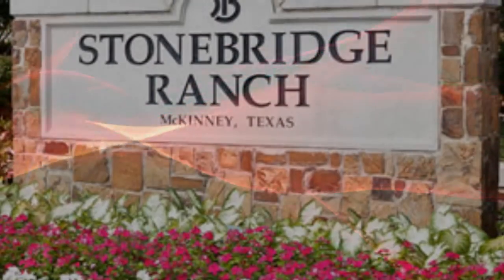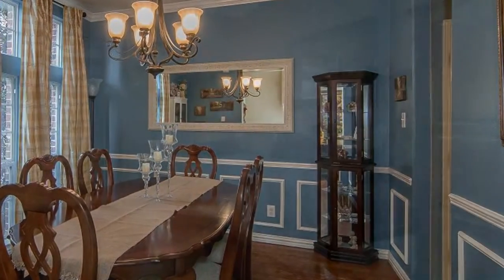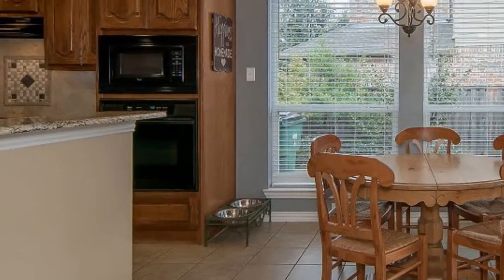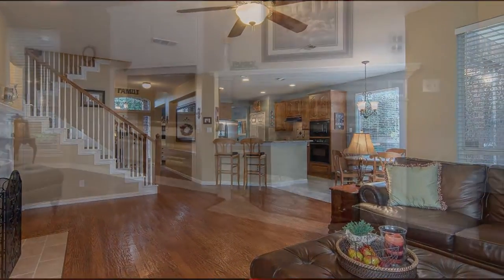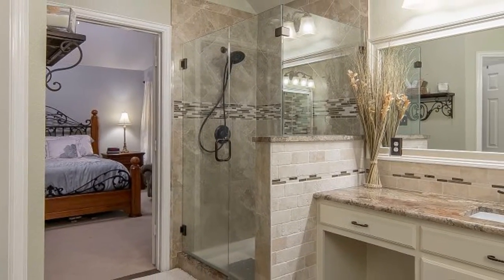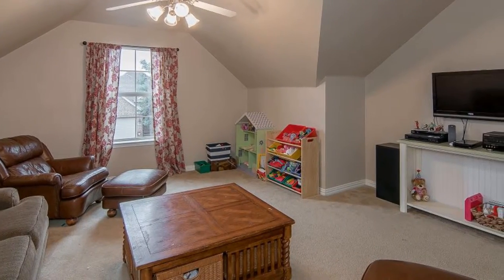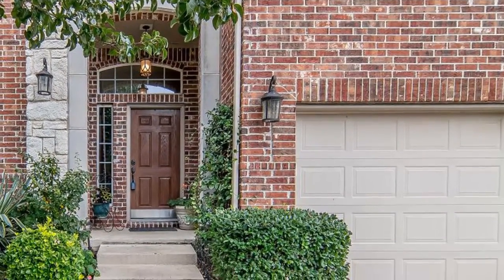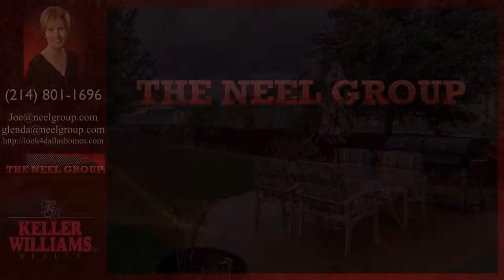Updated Stonebridge Ranch Home in McKinney TX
Great Stonebridge home with kitchen and bathrooms updated. Handscraped wood floors, crown molding in French door study. Family room features bay window, fireplace with surround stone and built in entertainment center. Open kitchen with granite and 42 inch cabinets. Fabulous master bath with new tile and frameless glass shower. Jack n Jill bath up. Gameroom with closet. Loft area.